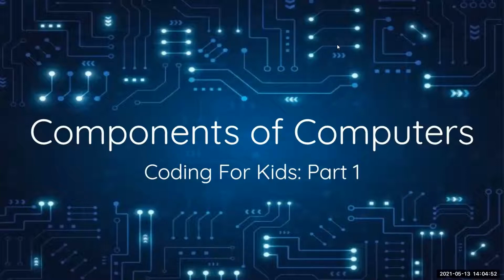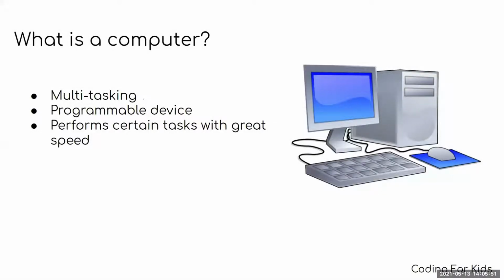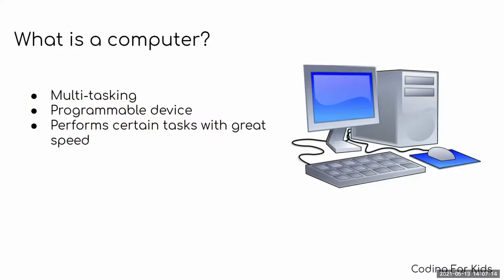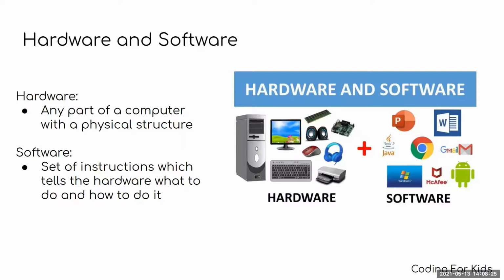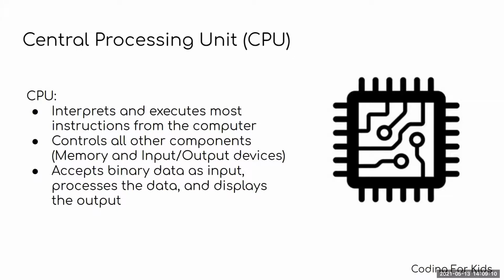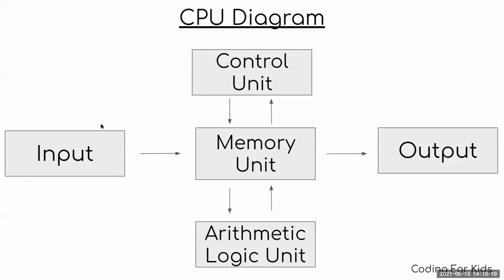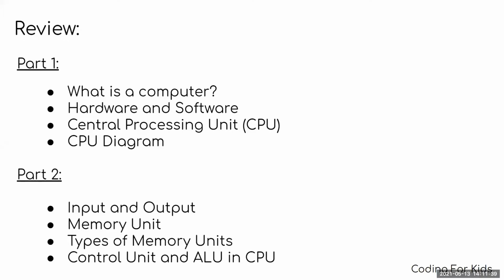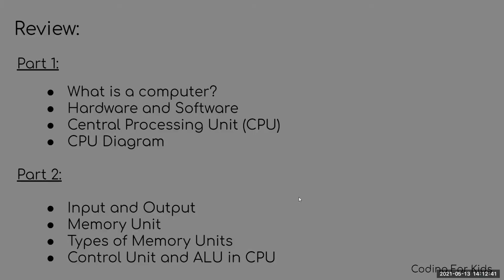Components of a Computer Part 1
Hi Coders! In this video I will be taking up the components of the computer. Since this is a big topic, I will be taking this subject in two videos. I will share the slideshow down below. See you guys later!